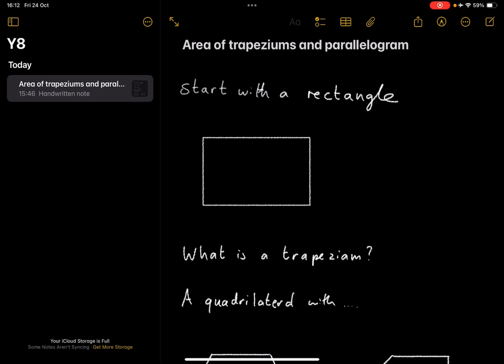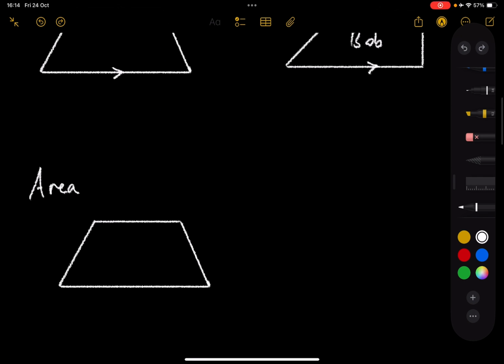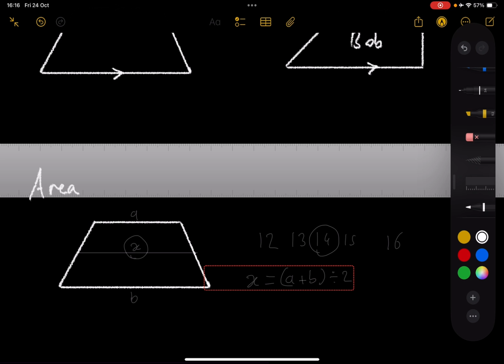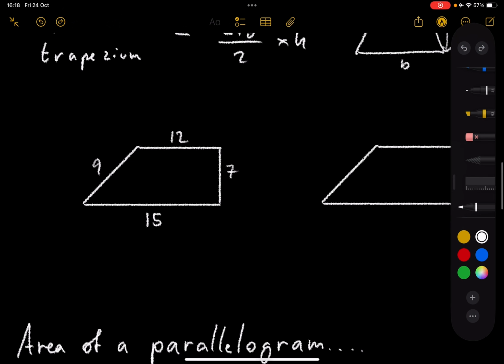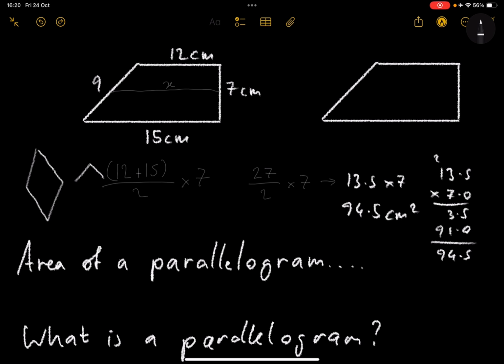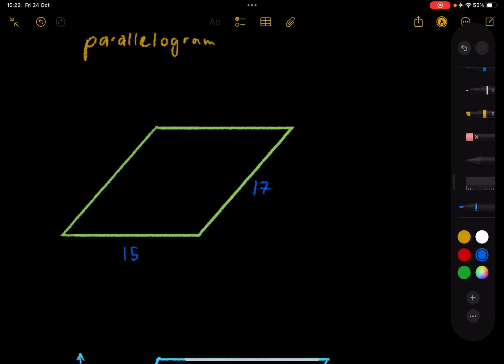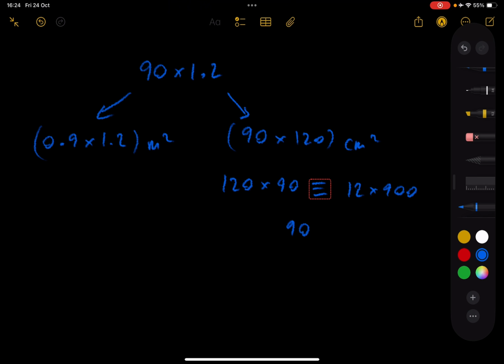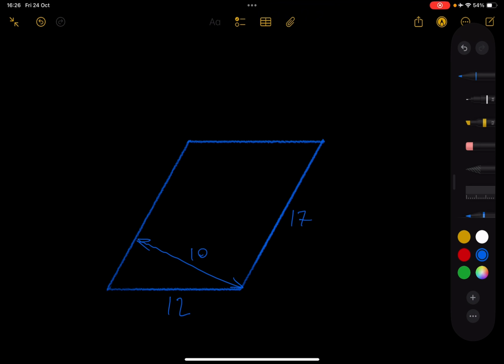Year 8. Area of trapezium and parallelogram